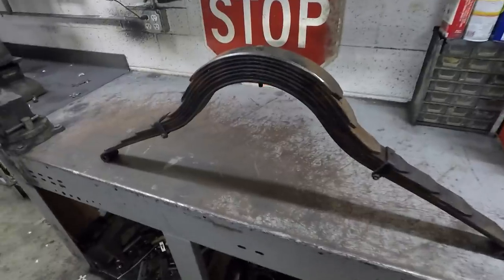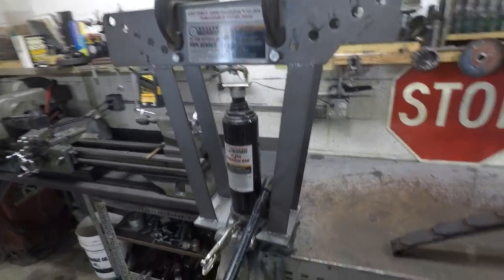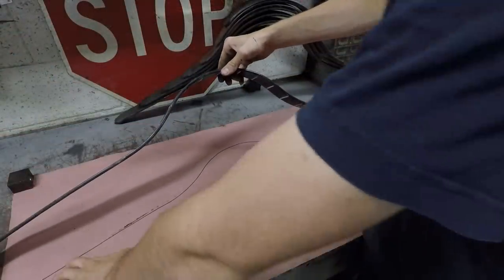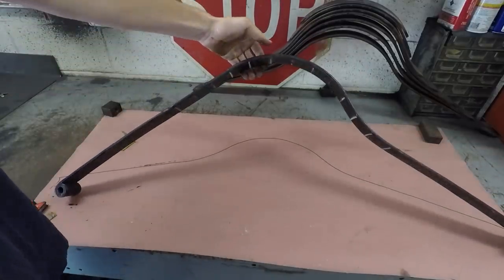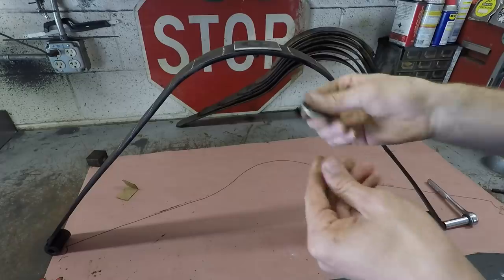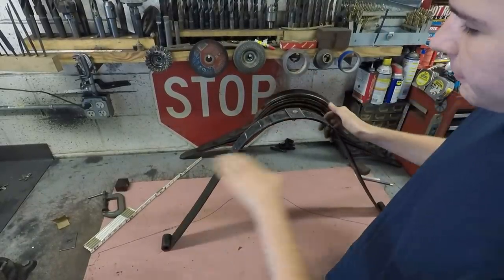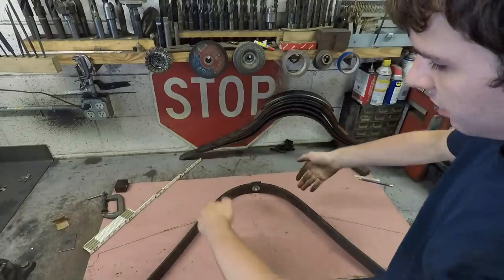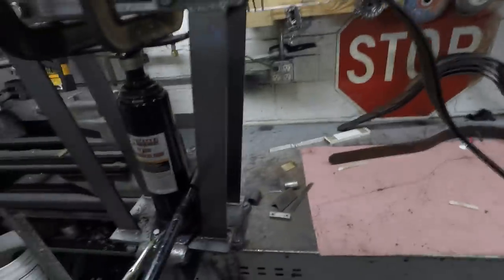How to Reverse the Main Leaf of a Leaf Spring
In this video I show you how to reverse the main leaf of a leaf spring. doing so will put the spring eyelets on top of the main leaf instead of underneath to lower the chassis on the suspension. In this video I demonstrate with the rear spring from a Model T which is quite a bit more difficult than most due to the large hump in the middle.